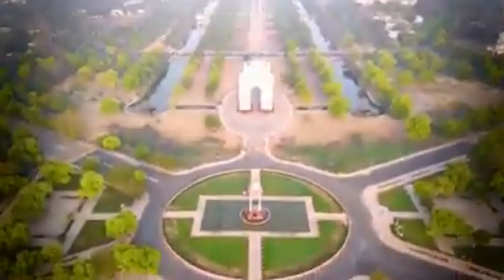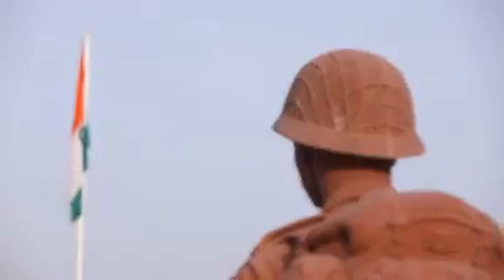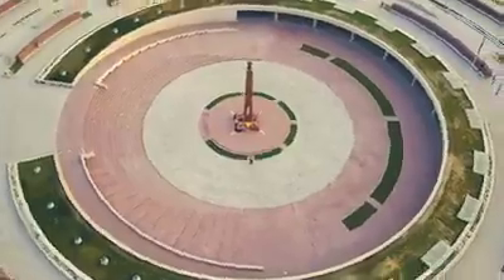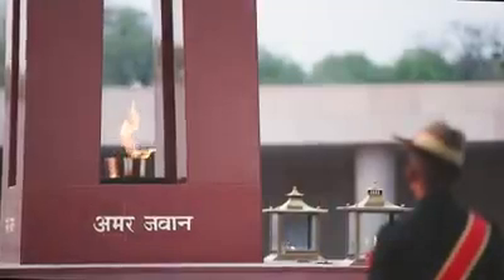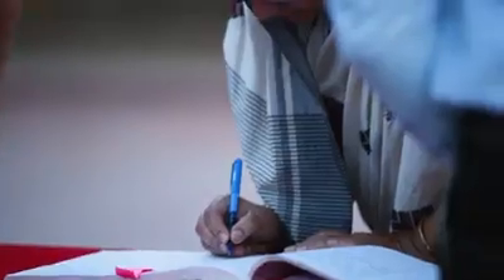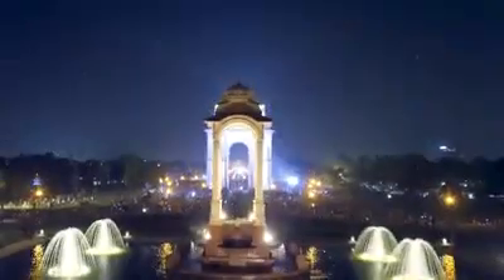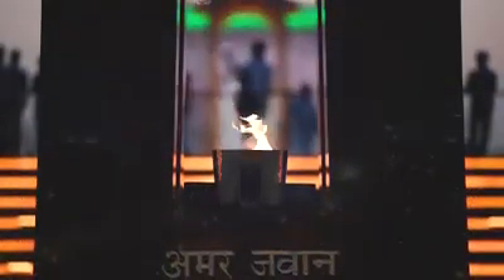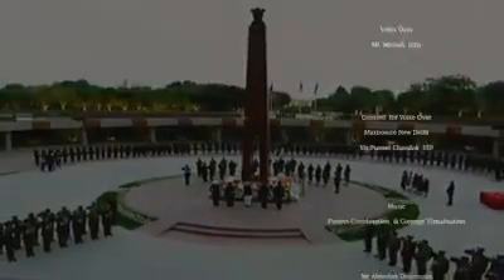National war memorial!